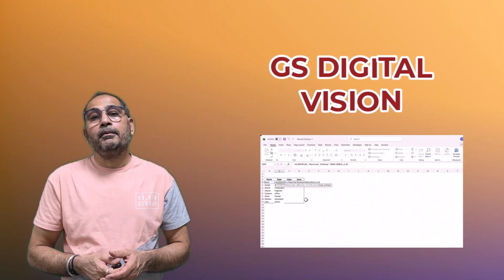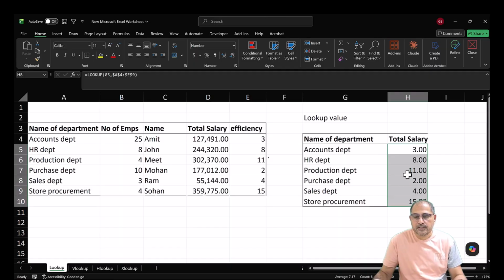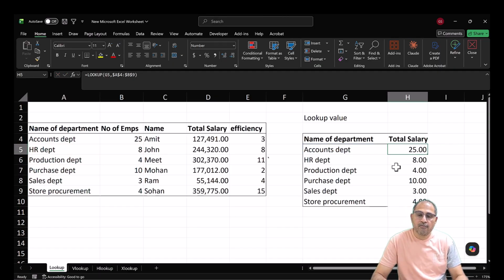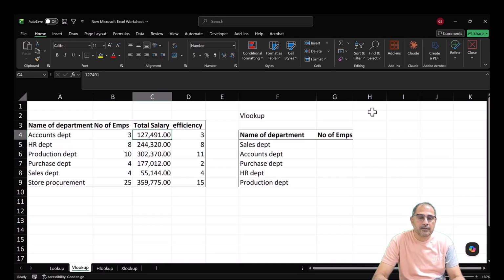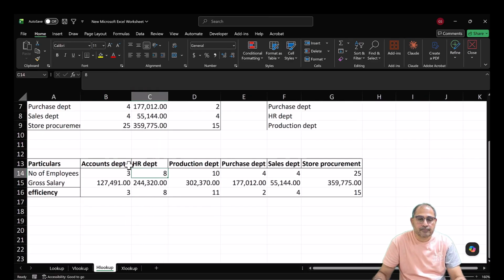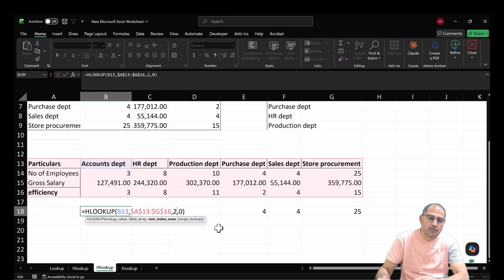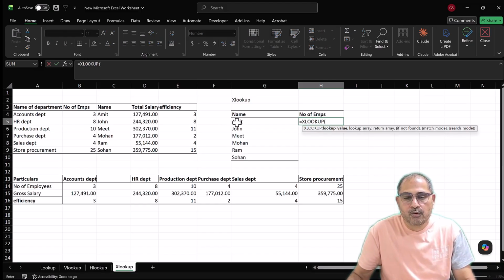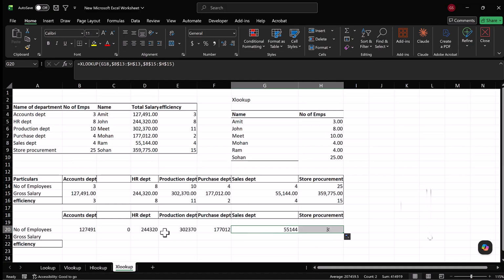All Lookup Family in One short Video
explained Lookup Family Formulas